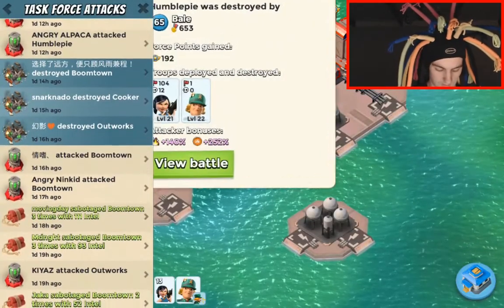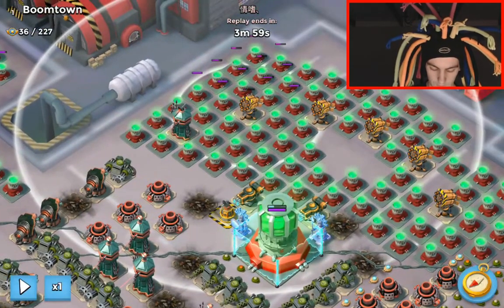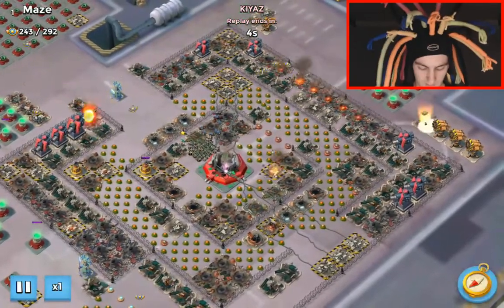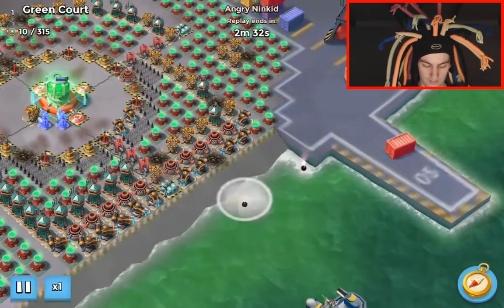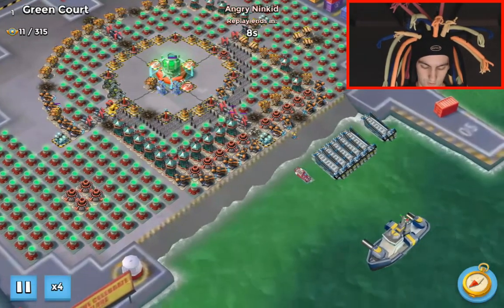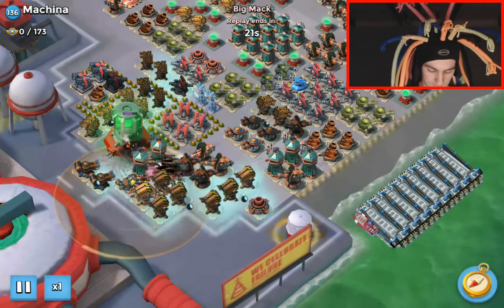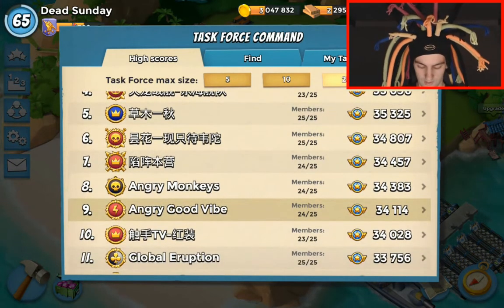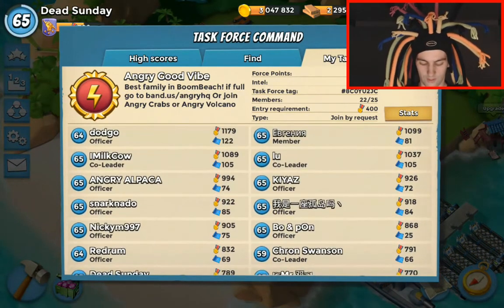Angry G-Vibe Highlights Ep36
Welcome to Angry G-Vibe highlights where we like to showcase the cream of the crop and the ultimate flops over the past week.

The Hits:
BVD Humblepie core rush
BVD Boomtown crazy walk and clear
PA Green Court core rush
Peyman Maze core rush no cells
Ninkid Green Court open breezy
Mack Machina with flames in the pocket